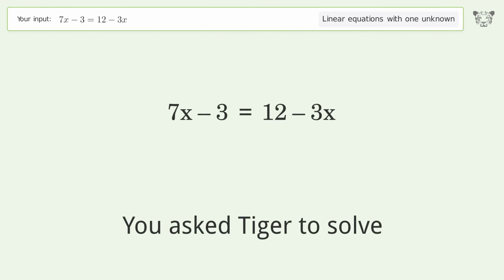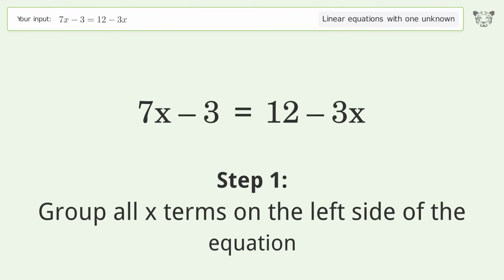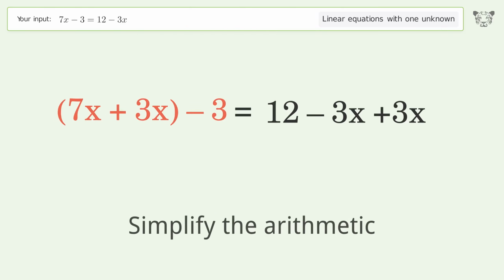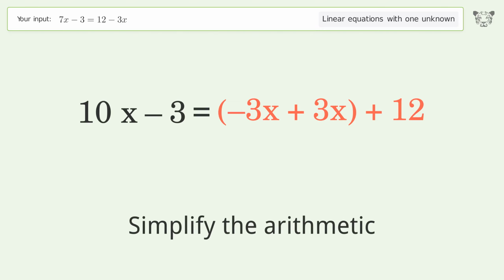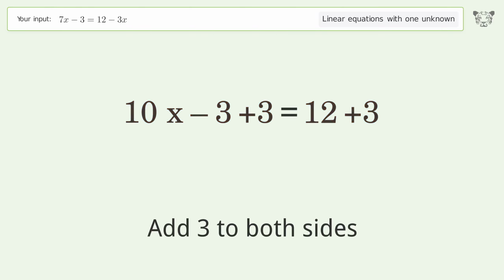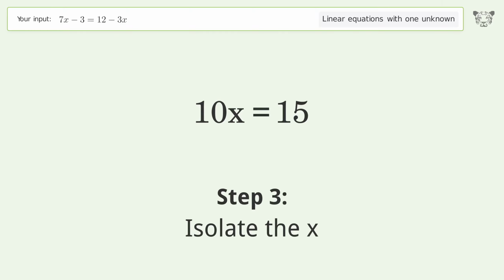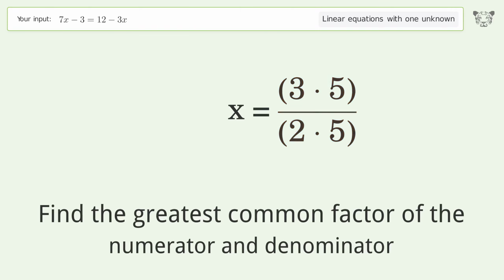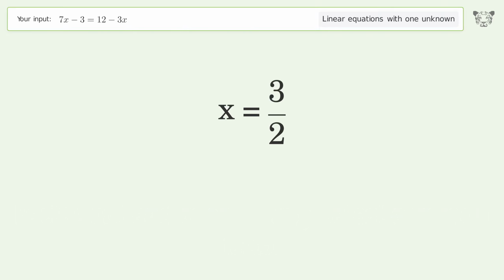Solve 7x-3=12-3x: Linear Equation Video Solution | Tiger Algebra